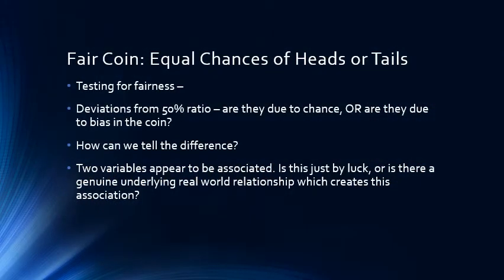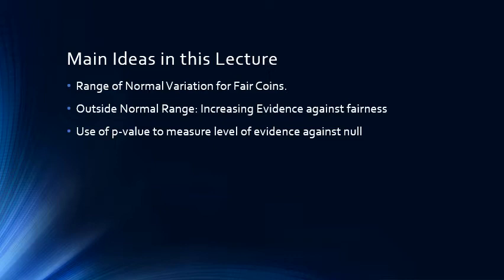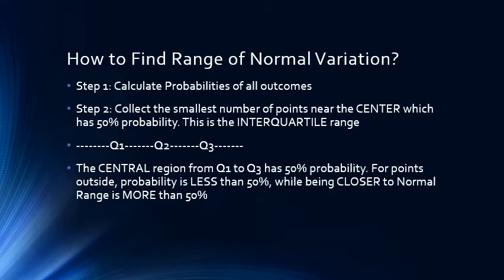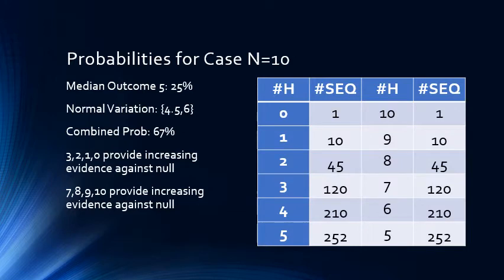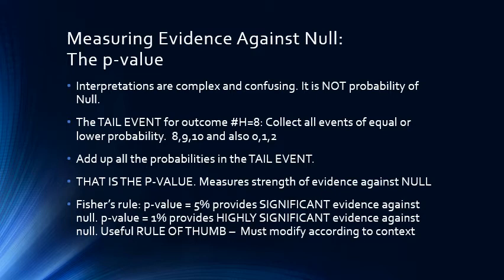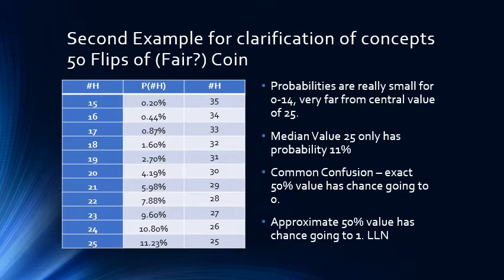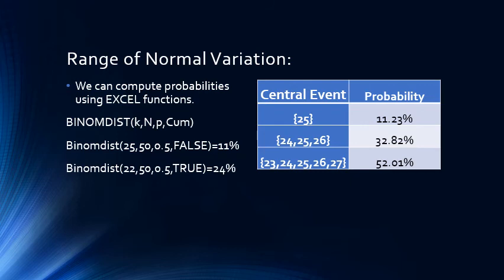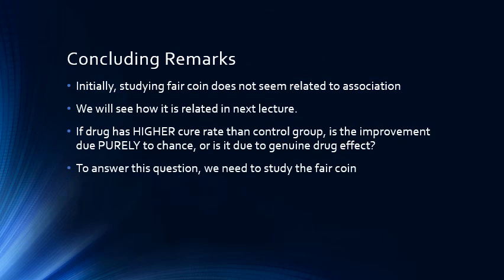Testing a Coin for Fairness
- Part D of 7th Lecture (Associations) - Descriptive Statistics: An Islamic Approach. Given the null hypothesis that a coin is FAIR, how can we test this? Flip the coin a number of times, and see if roughly half the outcomes are heads. At what number should we start to get suspicious about the null hypothesis? What is the strength of evidence against the null? These topics are discussed in this lecture.